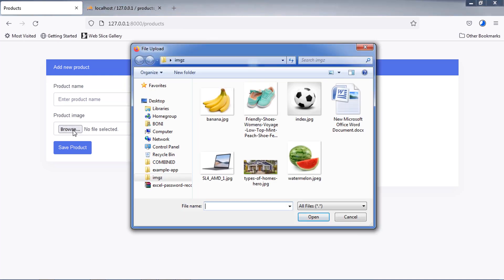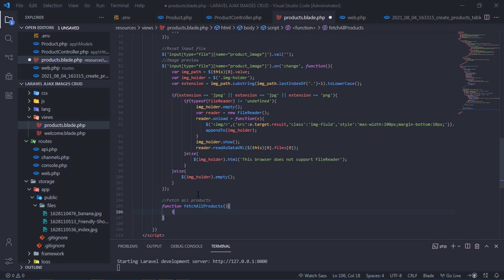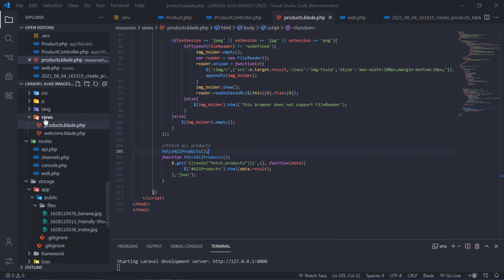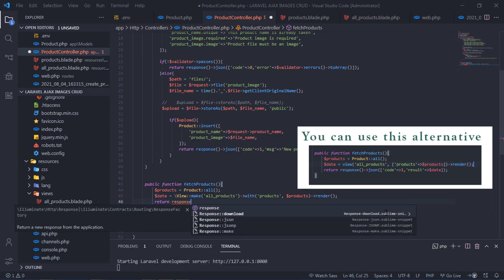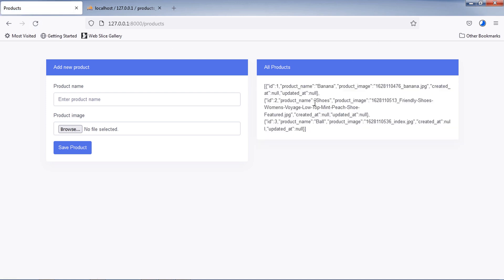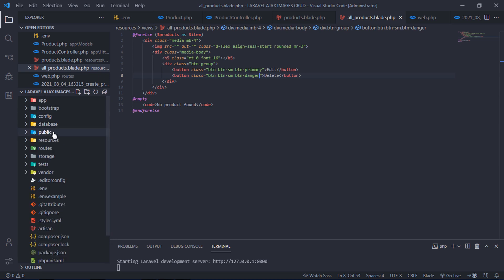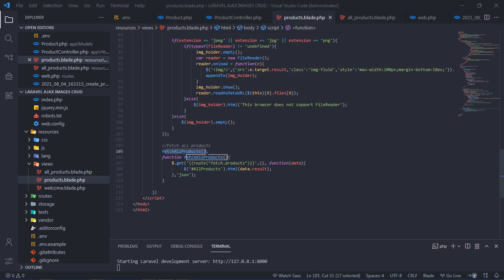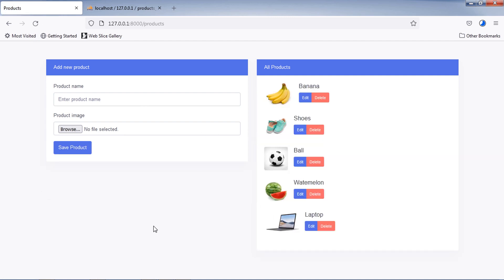Laravel 8 Ajax CRUD with Image Upload - #3 Retreiving data & display images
In this video, we will see how you can retrieve data from database using ajax and display image on blade